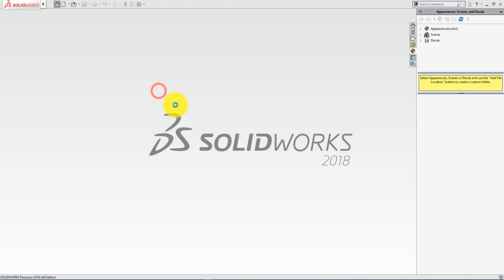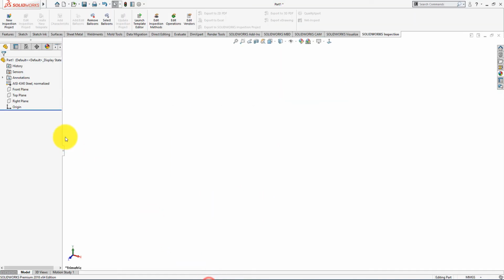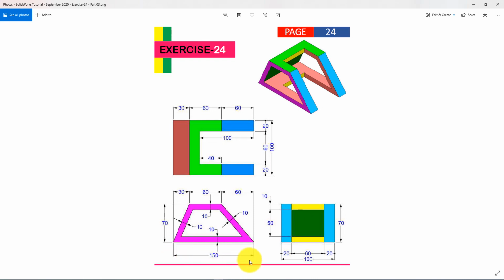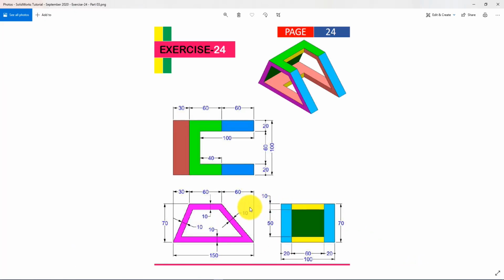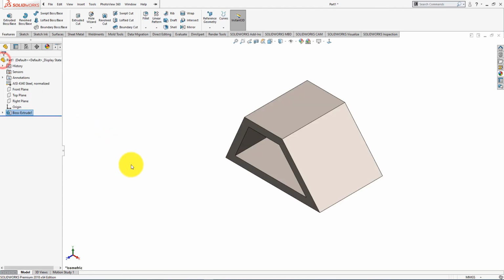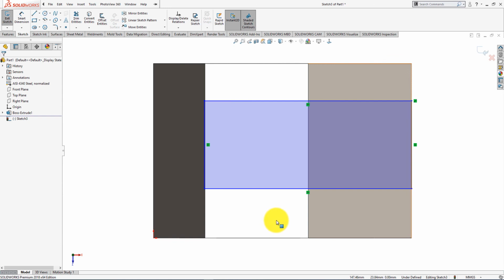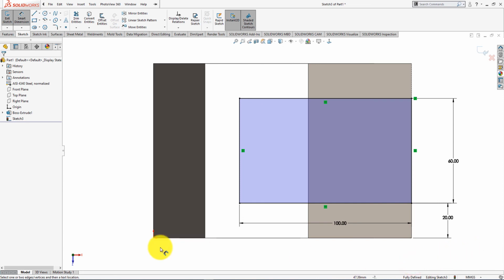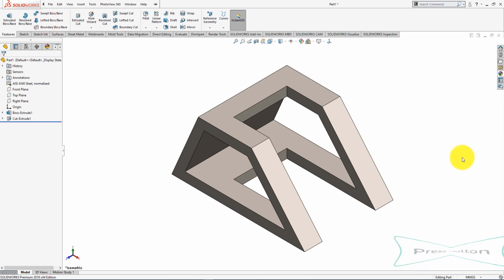SolidWorks Tutorial - September 2020 - Exercise 24 - Part 03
This is the part which We gonna design today for you, friends. This is the exercise number 24. This is also a very simple part like earlier tutorials. We will use only two sketches, one extrude, and one extrude cut commands for completing this part. We will use SolidWorks 2018 for designing this part. This exercise video tutorial will help newbies for their regular practice. Hope you will enjoy this CAD Tutorial video.

SolidWorks,
CAD Tutorial,
CAD 3D Tutorial,
SolidWorks tutorials,
SolidWorks tutorial download,
SolidWorks tutorial book,